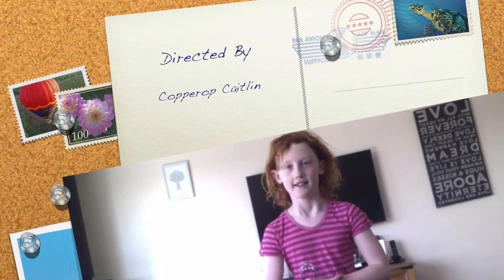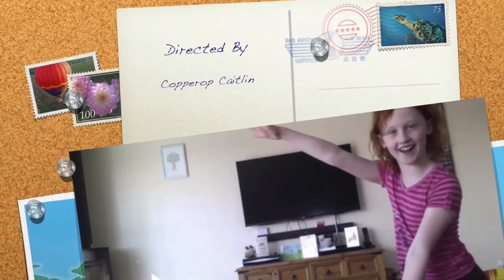Coppertop Caitlin: The big squish - Dealing with my SPD Episode 2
In Caitlin's second video she talks about what helps her when she feels stressed!

At age 6 Caitlin was diagnosed with Sensory Processing Disorder (SPD), at 7 she wrote a book called 'I need movement' about how she copes with her condition and now, age 9 Caitlin has started a video series about how she deals with her SPD.